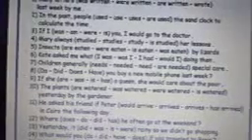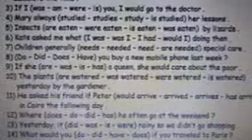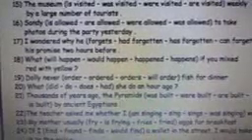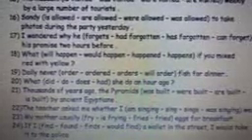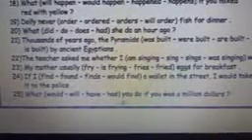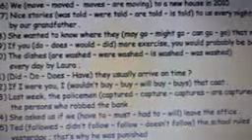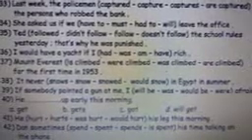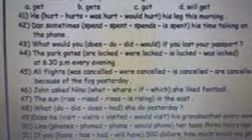J6 13 4 English Grammar Revision underline